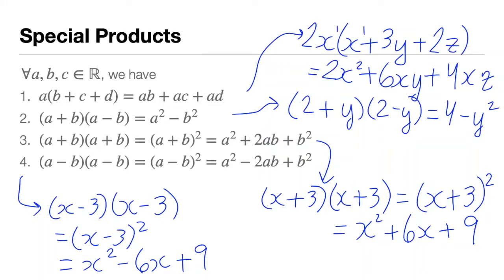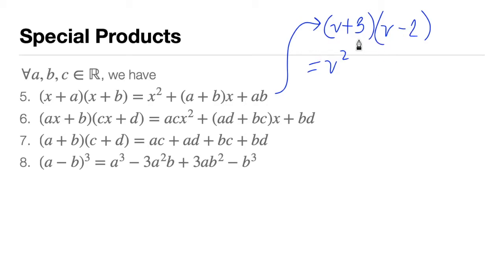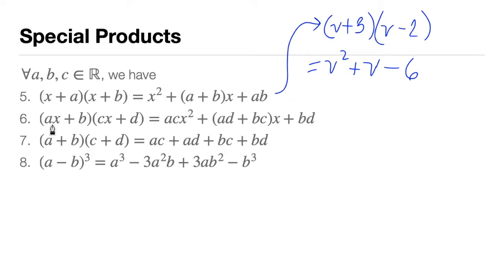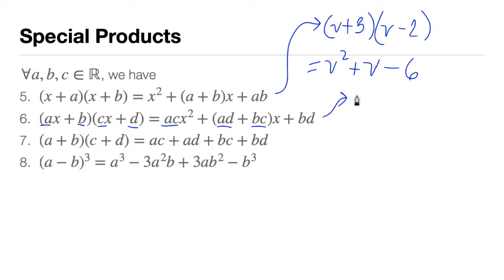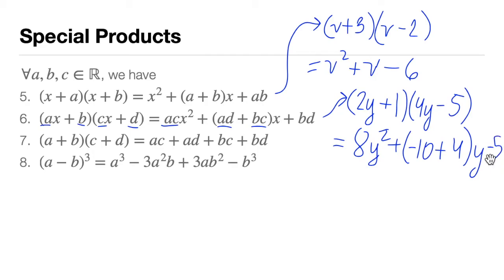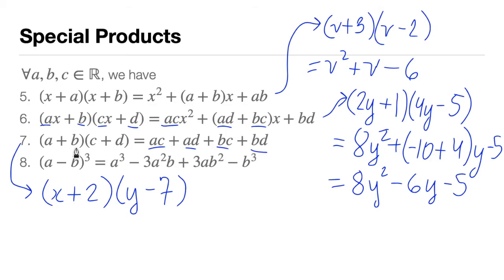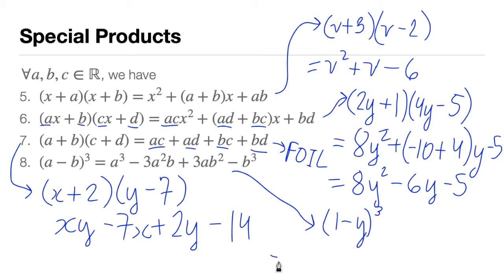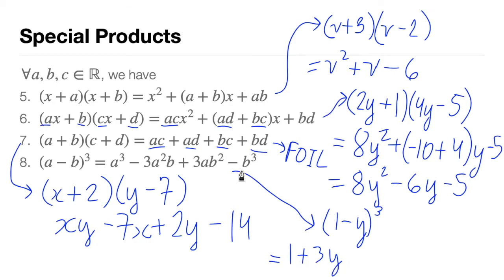College Algebra - Special Products - Part 2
This is the Part 2 of 3, of the set of videos for Special Products. This video shows the next batch of Special Products, or patterns in multiplying Algebraic Expressions. This particular video presents the next on the list.